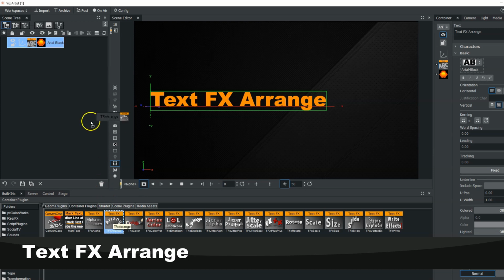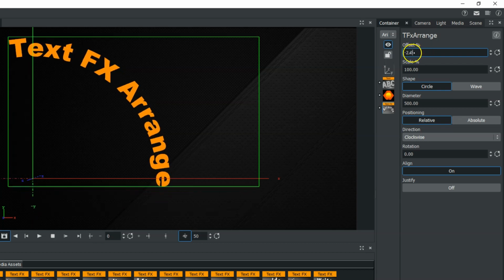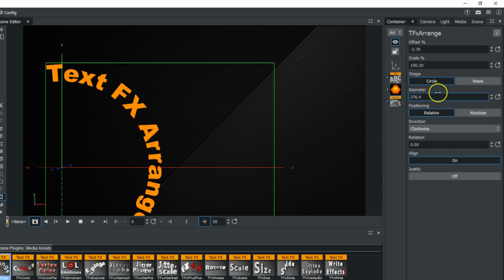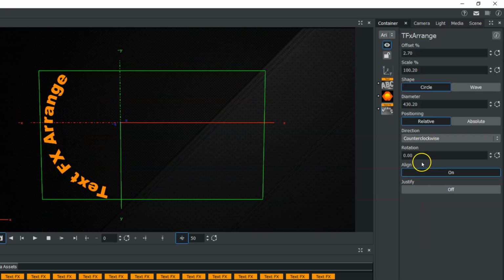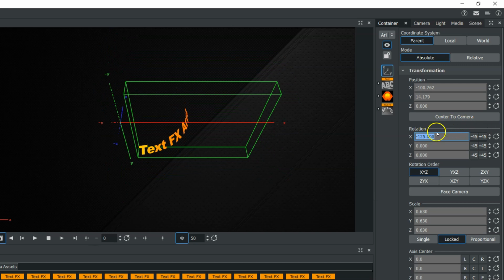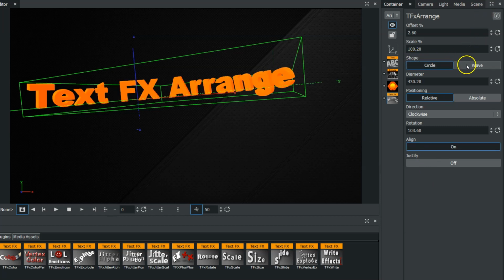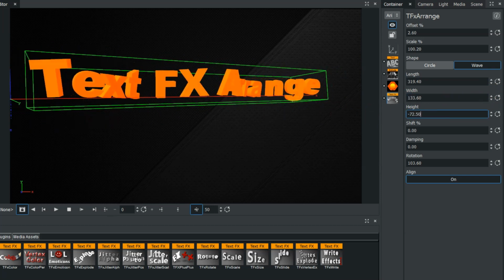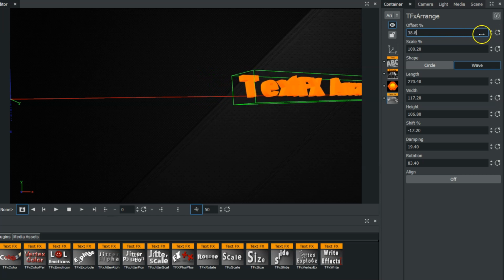Vizrt 4 Text FX Arrange Plugin Tutorial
How to use the Vizrt 4 Text FX Arrange plugin.

The Vizrt 4 Text FX Arrange plugin will allow us to arrange our text in different circular ways. As  you can see when we drag it onto our font container in the scene tree, it arranges the text into a circle.

There are alot of things that you can do to adjust the font within the plugin.  The first setting in the plugin is the Offset. We can offset where we want this text to start. Depending how much text you have, how big it is and what font it is, this setting will vary for you as far as the number percentage that you will need.

There's also a Scale setting. As you decrease this number it will decrease the space between the letters and words.

There is a Shape setting. It’s set to Circle by default but you can also choose a Wave. The circle option will arrange the font in a circle. Selecting the wave will place the letters and words into a wave pattern.

There is a Diameter setting so you can increase or decrease the diameter of the entire circle. If you want to make it a full circle, then increase this number to spread out the words and letters to close the circle.  This setting number can vary depending on what font you are using within the scene.

There is a Direction setting. Direction will allow you to choose clockwise and counterclockwise. If you do change it to counter clockwise it will basically flip the arrangement. it so if we come in and rotate this around here within our transformation access editor.

There is a Rotation setting. The Rotation setting will allow you to rotate the text arrangement. This can be useful in certain design scenarios where you may want to rotate the container to face a different way.